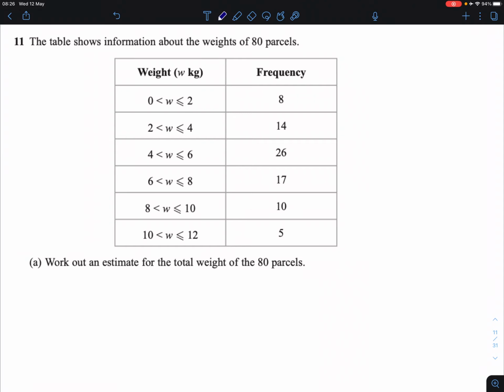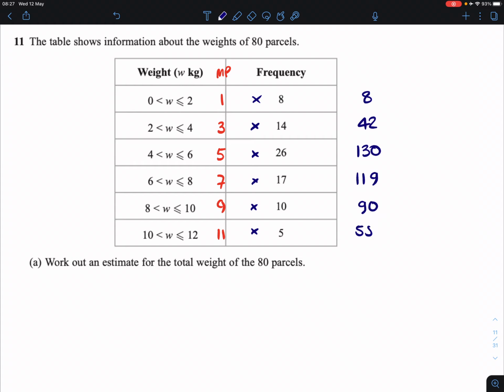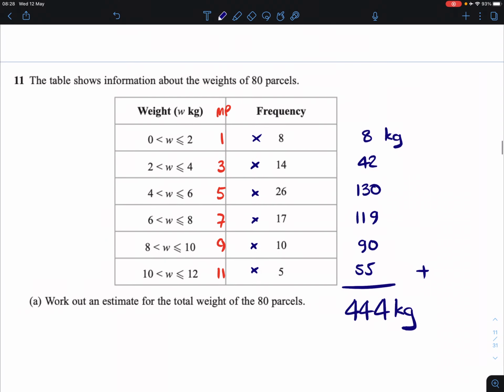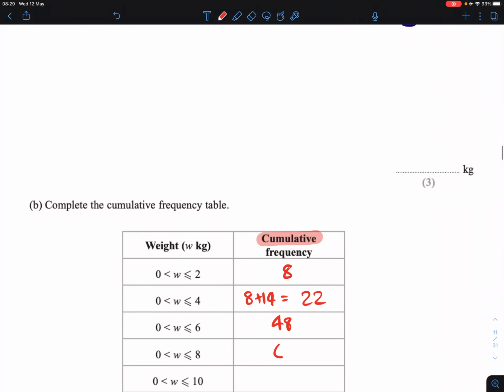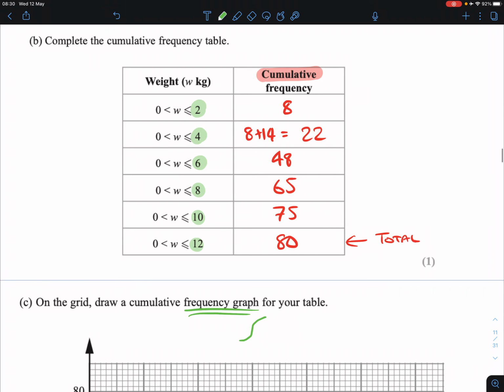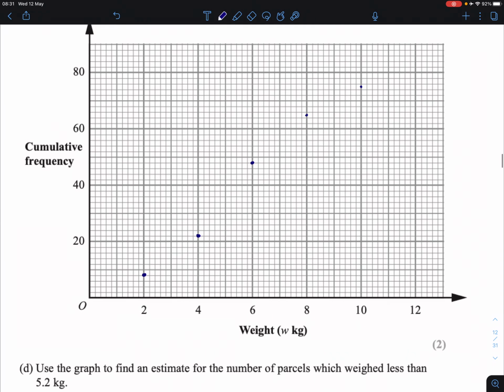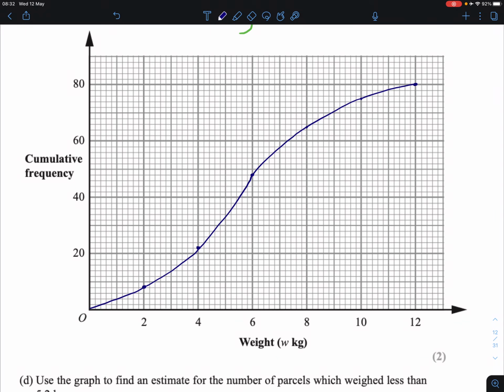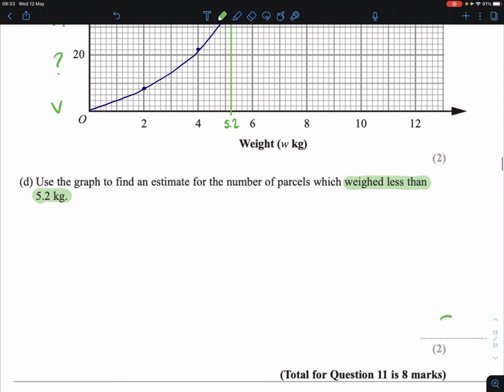June 2011 Paper 3H 1 Question 11 IGCSE Maths Edexcel Mathematics Cumulative Frequency Table Graph